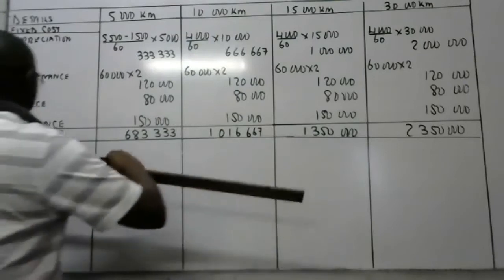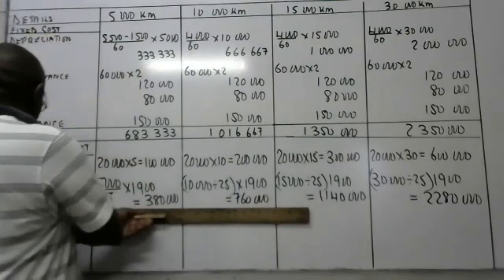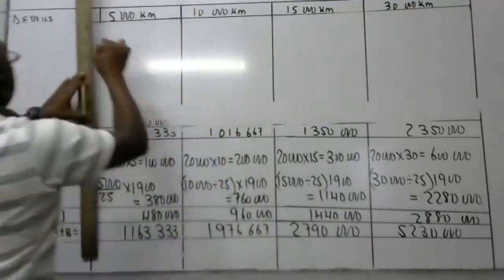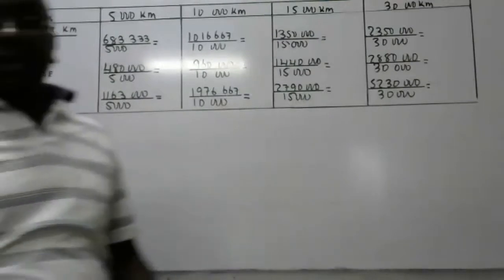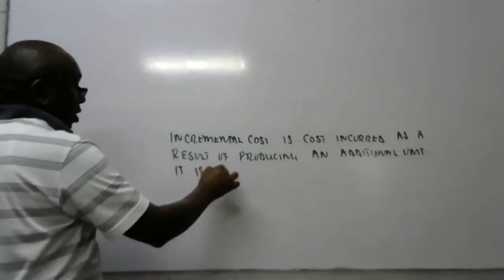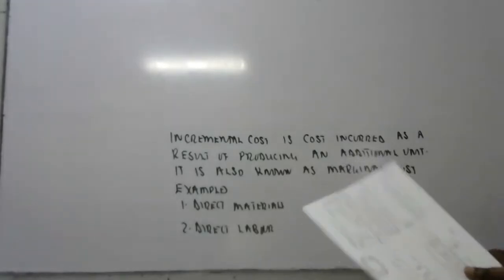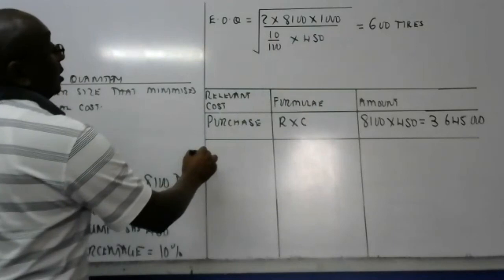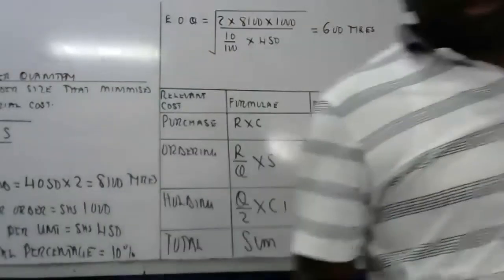FOUNDATION OF MANAGEMENT ACCOUNTING ON 8/04/2021